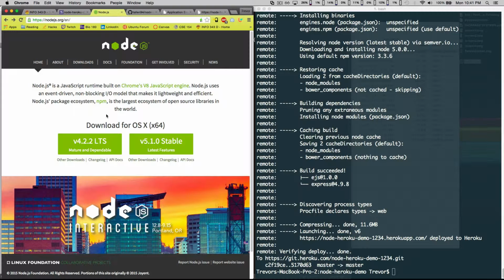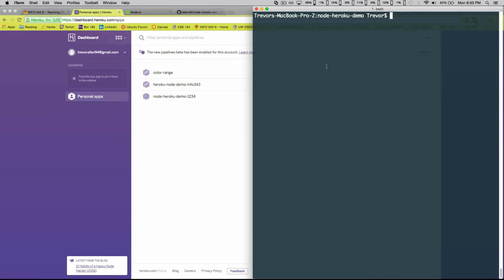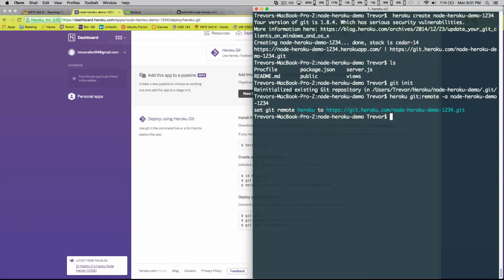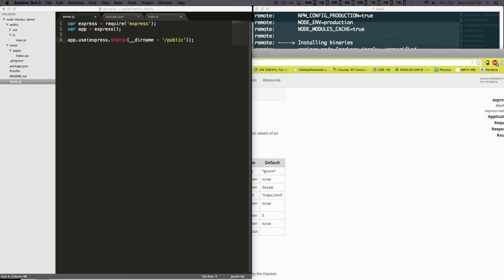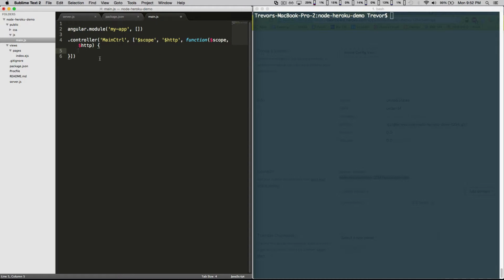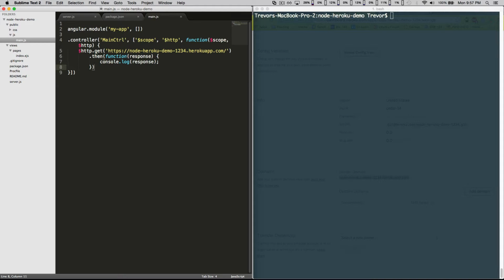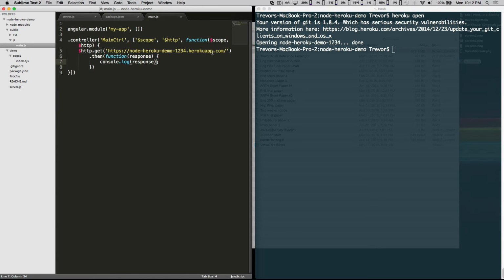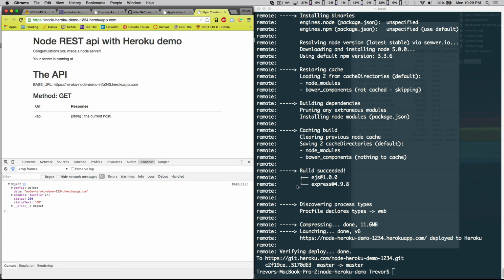NodeJS app with Heroku